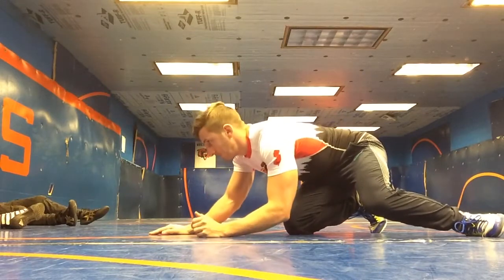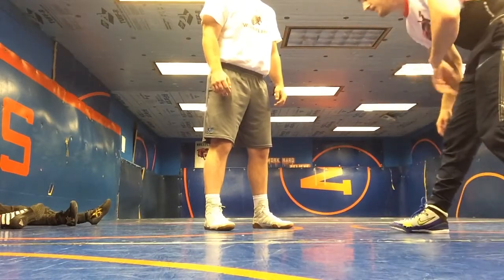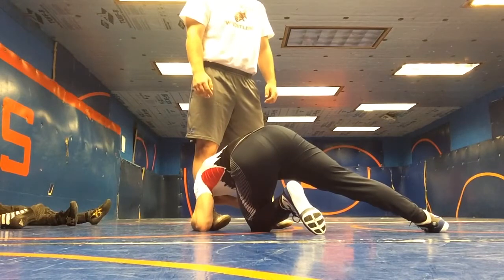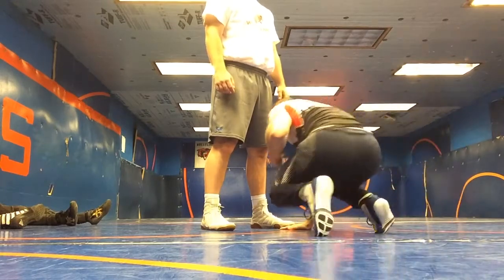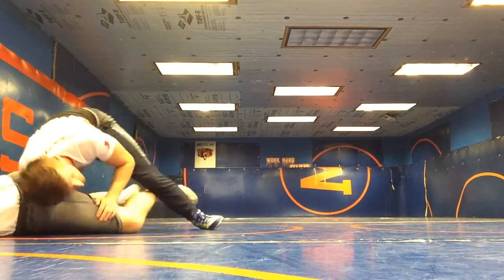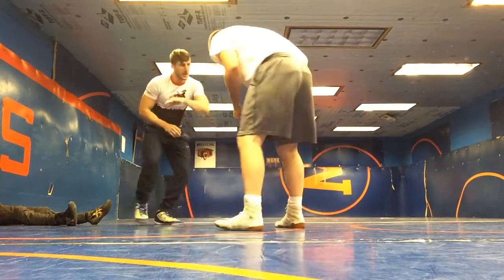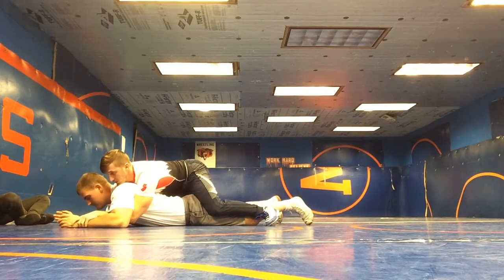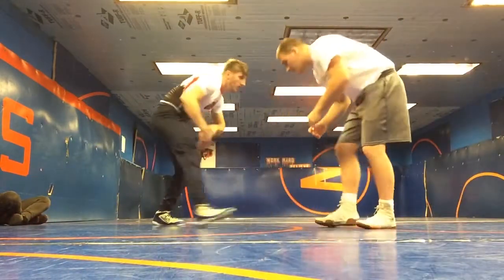Centurion Wrestling: Low Shot Series: Set up to Hook Finish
One of my favorite shots from the outside, the low single is dominate at any age, in any style, at all levels. I am by no means a master of it but I find the way I teach it to be a tad different. However I explain a lot of the fundamentals to the technique, including how to beat the defense in the video. Thank you and all the best! -Coach Higgins